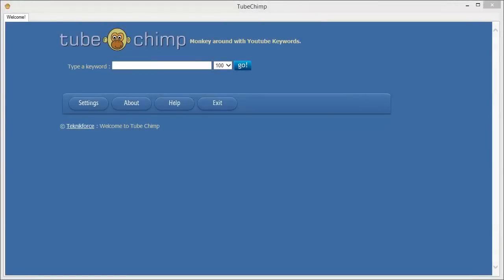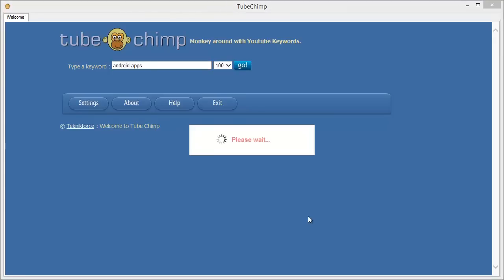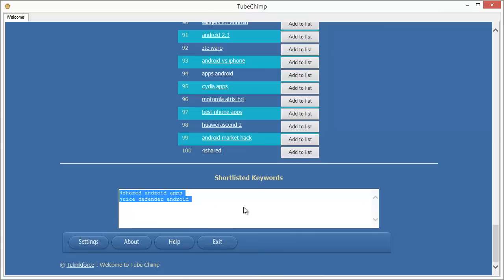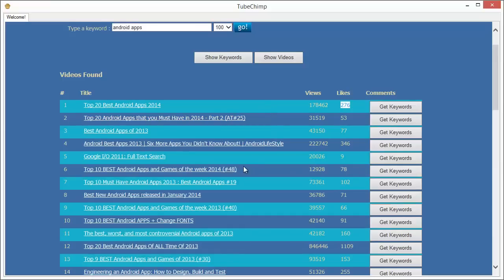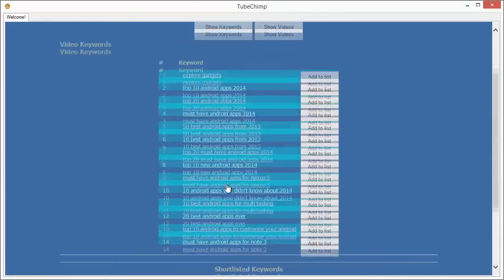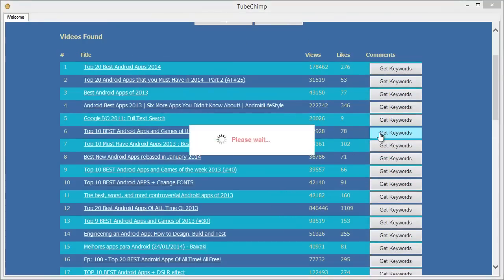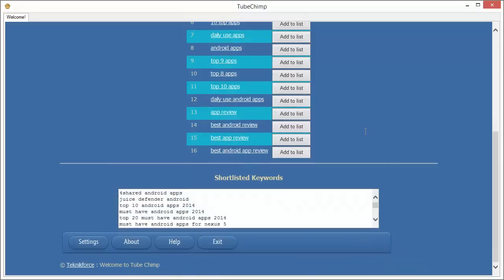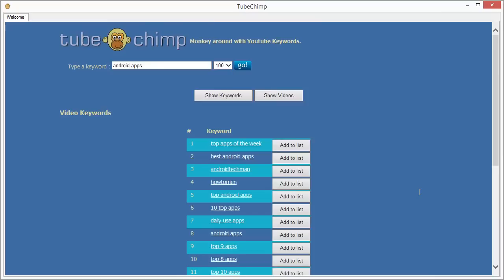Tube Chimp - Get Video Keyword and Ranking Ideas From Your Competition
Tube Chimp is a utility that helps you get relevant keywords for your YouTube videos. It does so by targeting your competitors and brings to you the keywords the competition is targeting for their own video.

To start with type in your niche. It will give you a list of keywords similar to the one you have filled in.You can shortlist keywords that you like by clicking on add to list.

The shortlisted keywords can then be copied to wherever you want. This is the first part. The second part will show you the top videos for the root keyword.

You will also get additional data such as views and likes. This will help you analyse how competitive the market is. That's not all it will also give you the list of keywords each video is targeting.

Again you can shortlist these keywords and use it in your own videos and rank rapidly. Your video will also likely end up on the side bar for popular videos. In effect you can bank on all the research your competition is doing.

Tube Chimp is a part of Traffic Jeet Suite 2 which has a total of 6 equally powerful tools. To know more about our latest version